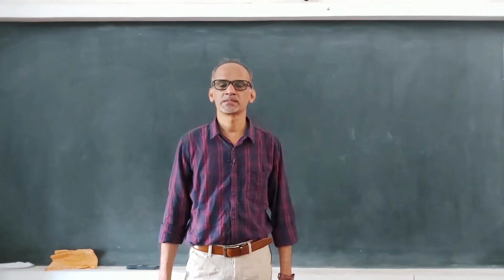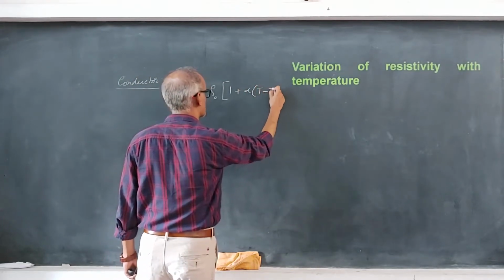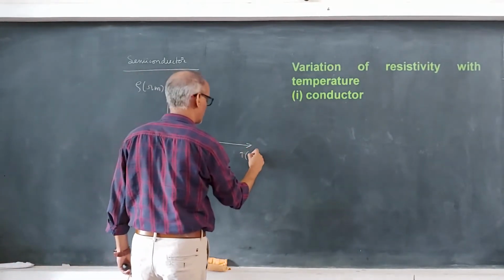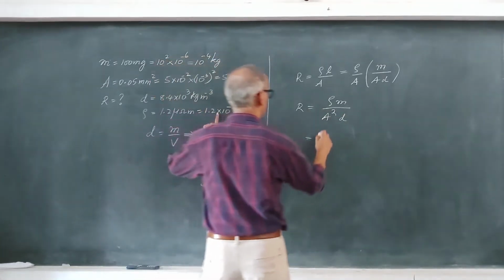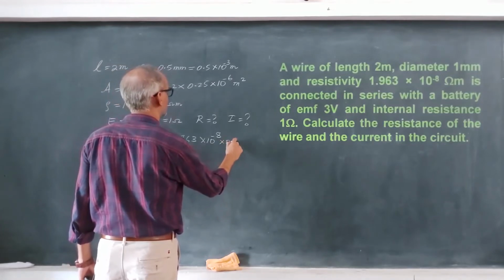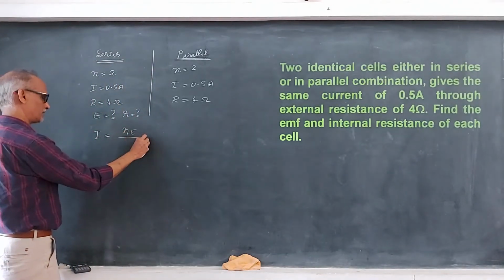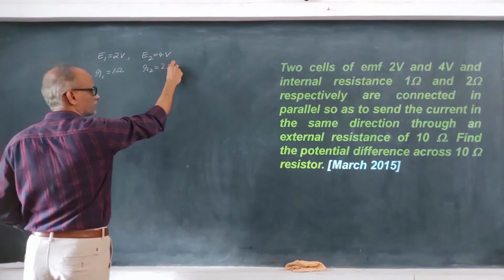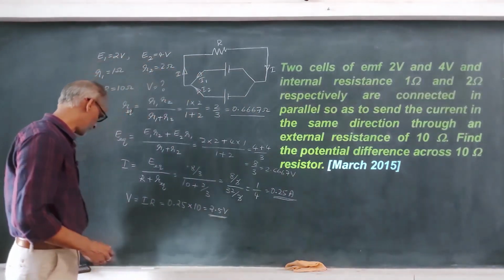CURRENT ELECTRICITY - PART 4